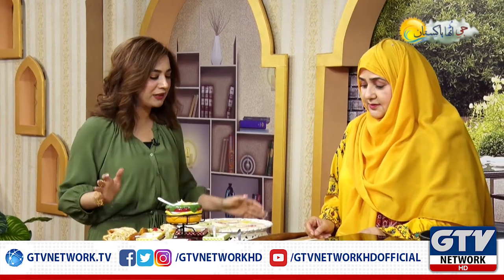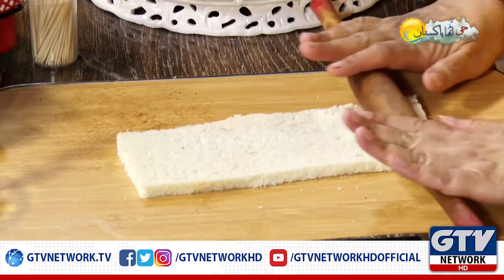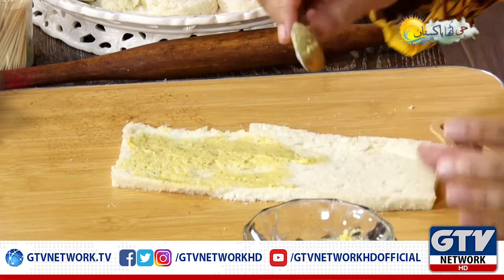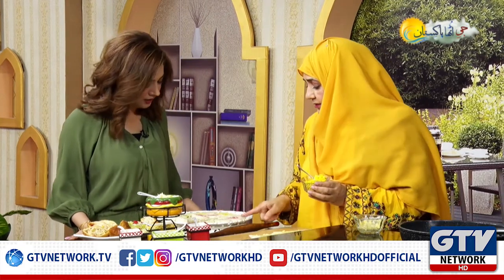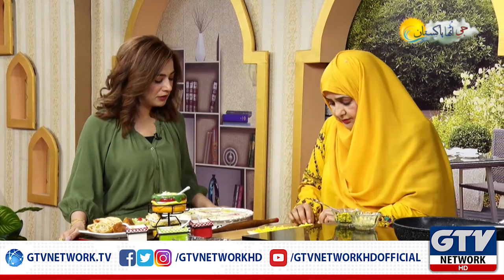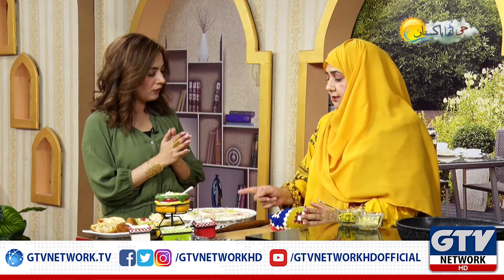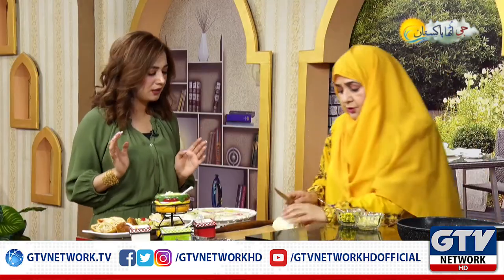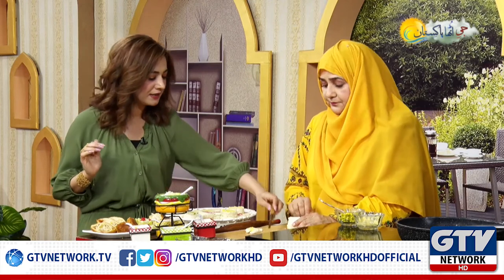Sandwich Rollups or Pinwheels Recipe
GTV Network brings you Live News, Breaking News and Exclusive coverage of happening across Pakistan; Politics, business, finance, technology, , sports and more.